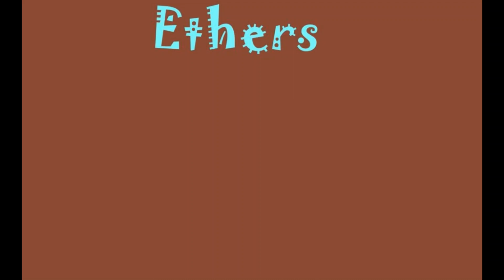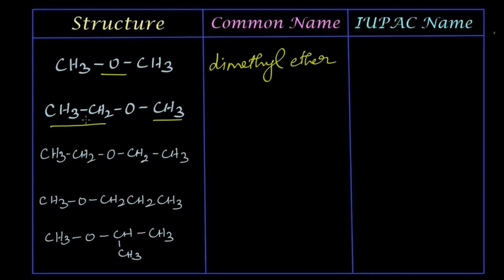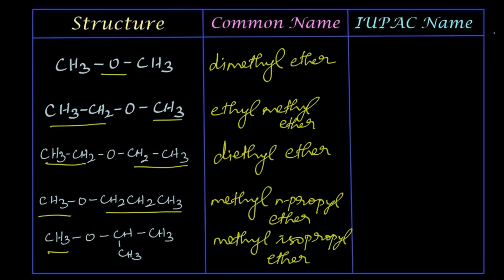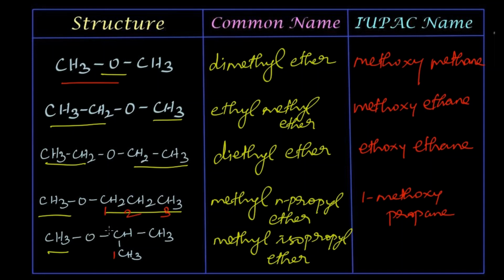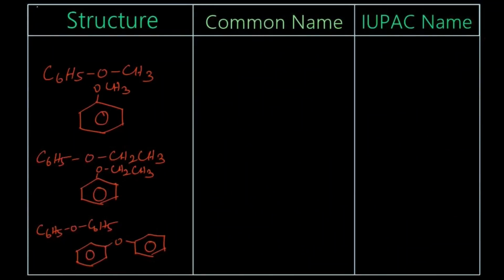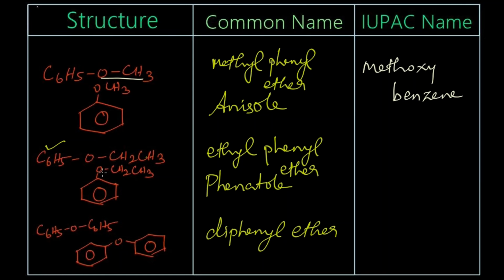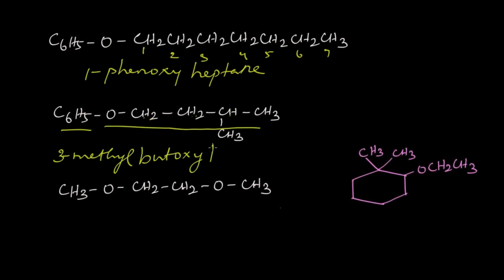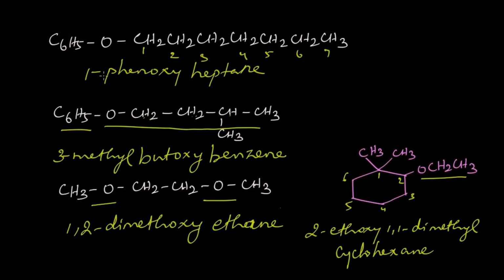IUPAC Nomenclature of Ethers| Basics in Naming Ethers|Common Name| Organic Chemistry| Class-12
In this video I have discussed about the Basics in Naming Ethers according to the IUPAC nomenclature. Their common names are also explained in the simple manner for the students who feel Organic chemistry as a hard part. Ethers named in this video are, diethyl ether, ethyl methyl ether, anisole, phenatole, diphenyl ether, methyl isopropyl ether, etc